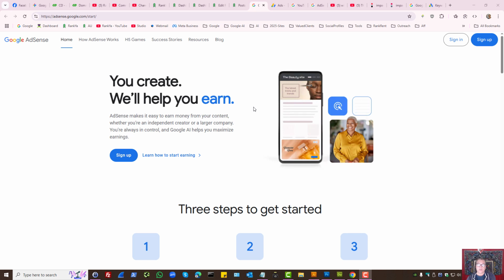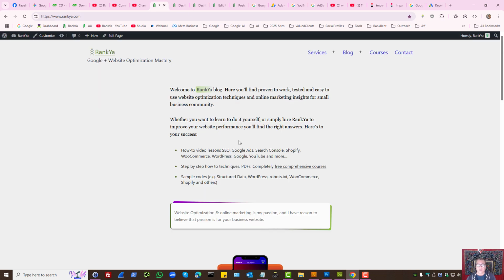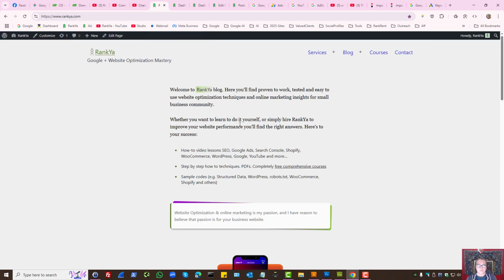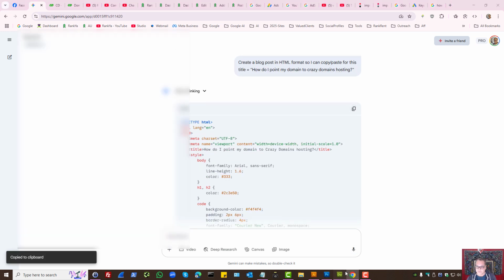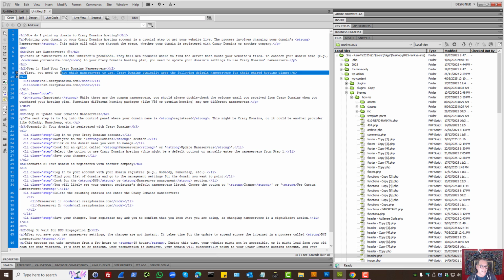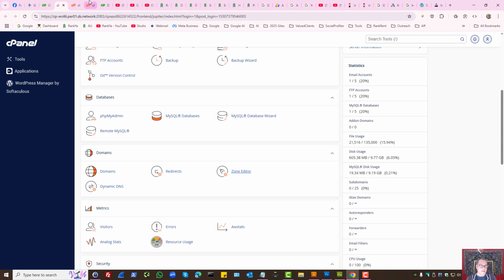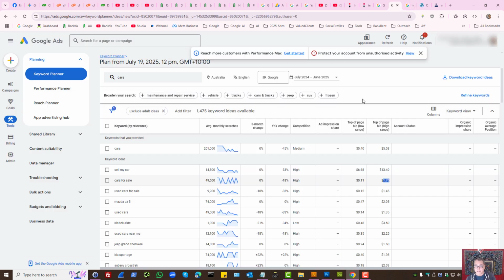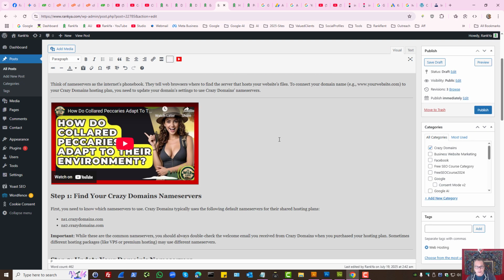How-to Make Money with Google AdSense - Must Watch Tips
video tutorial highlights important aspect of making money using Google AdSense. Shares important insights for content creation such as researching, selecting topics and keywords as well as using AI Tools to streamline content creation process.